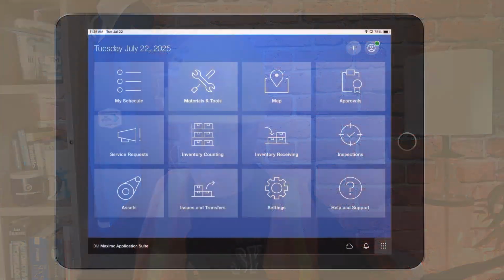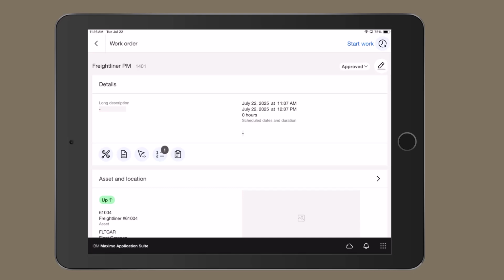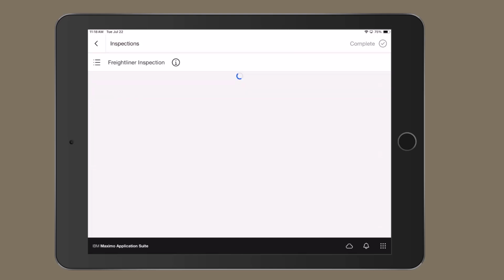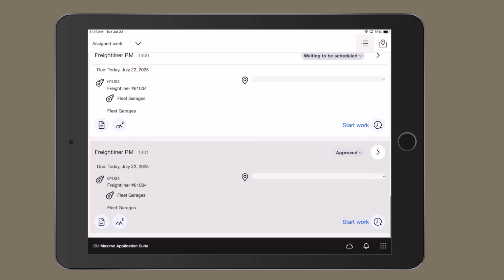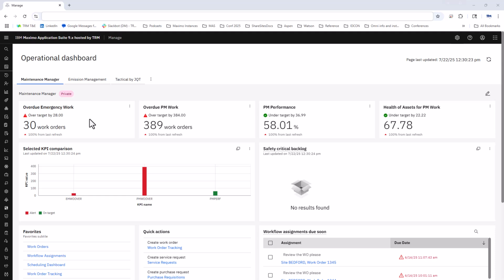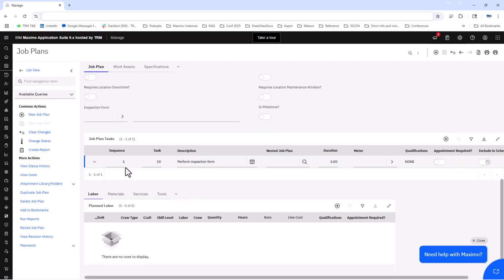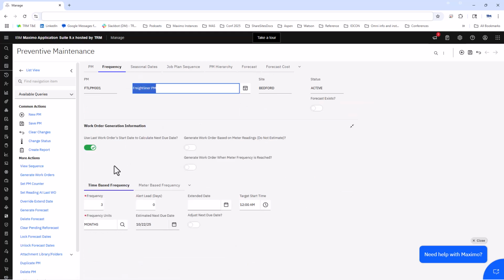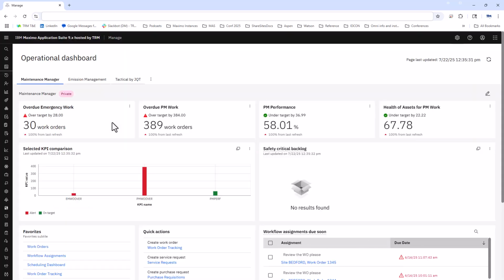Feature Friday - A Day in the life of a Tech doing a PM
This video demonstrates how a Technician interacts with a work order and inspection form using the MAS Manage mobile apps. It also highlights the key setup required behind the scenes to enable this experience.